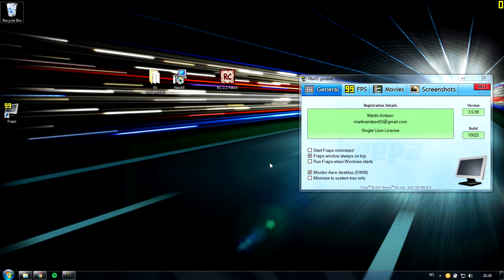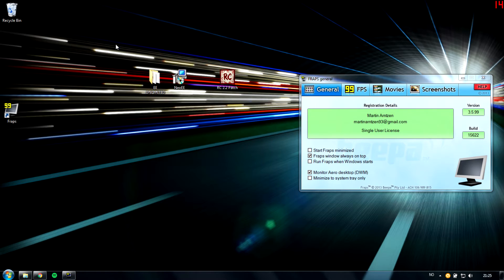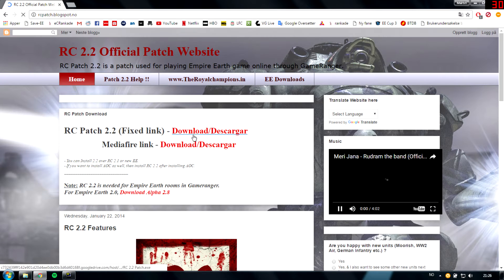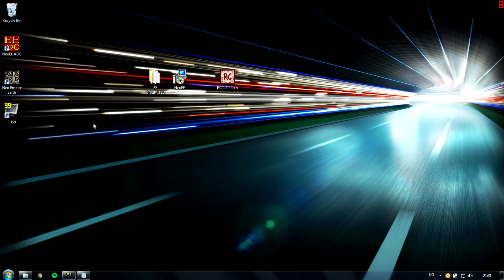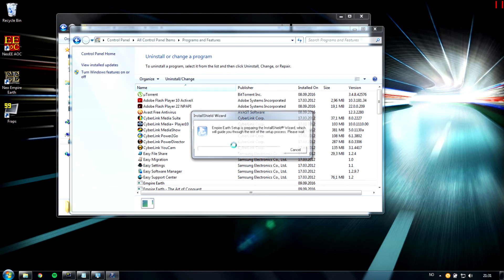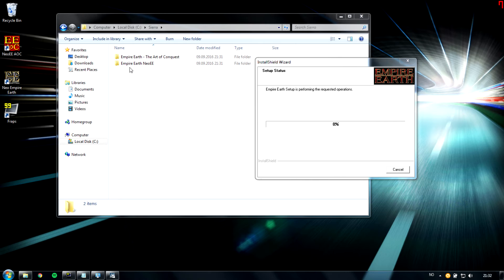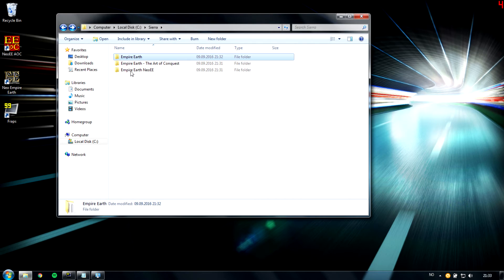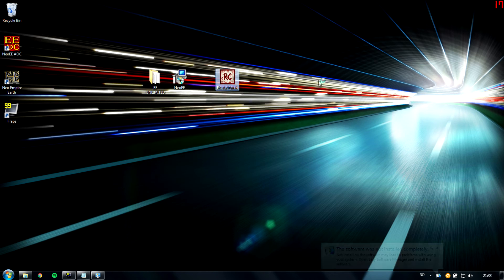How to install EE for NeoEE and GR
How I install Empire Earth with patches for both NeoEE and GameRanger on my computer.